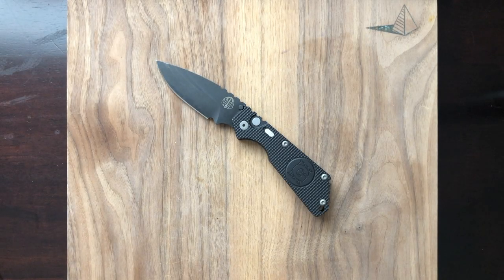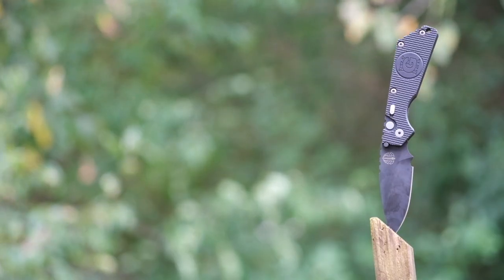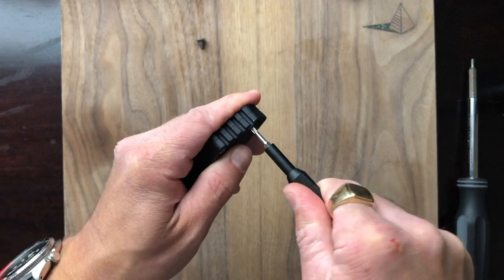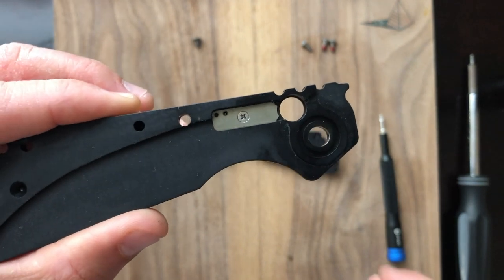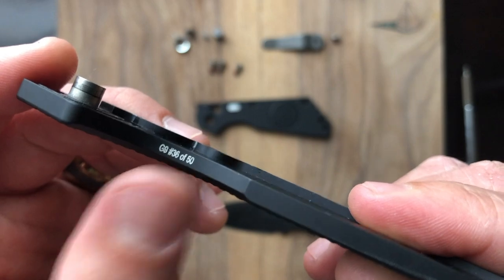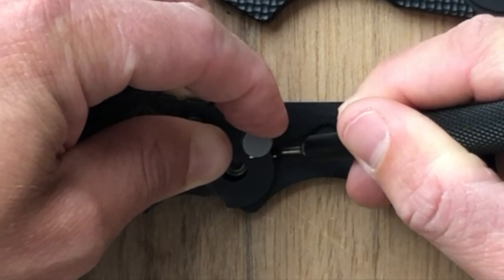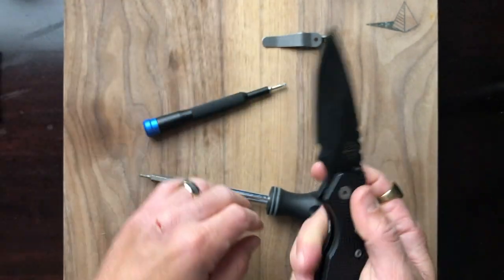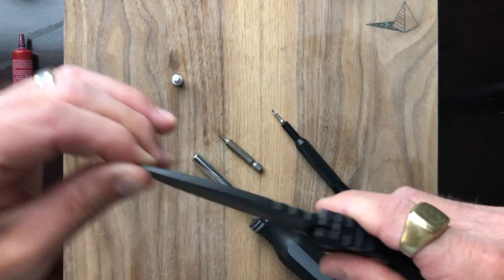Takedown Talk 4: Review, Disassembly and Discussion of the Pro-Tech/Strider SNG Auto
The Pro-Tech/Strider SNG is an AWESOME knife and one of my all-time favorites. Join me for a quick overview and disassembly of this beast!